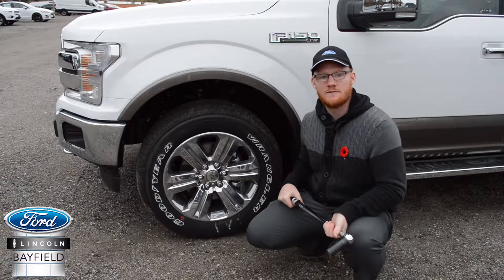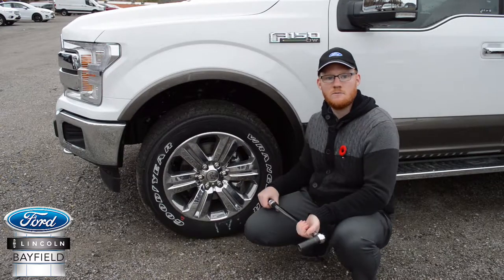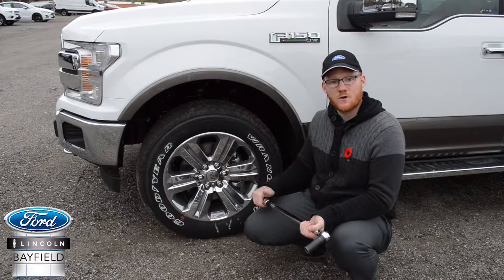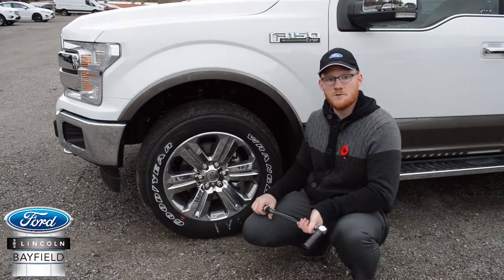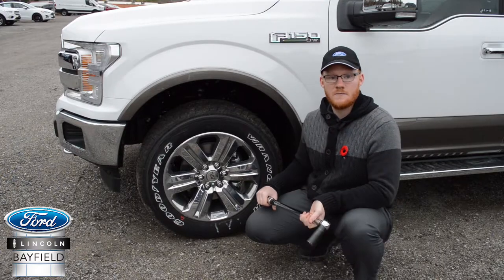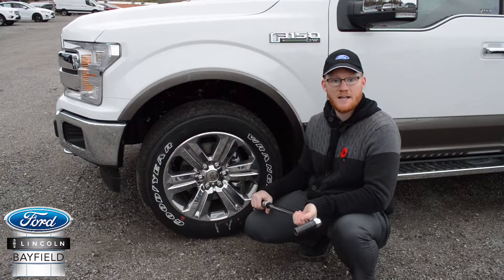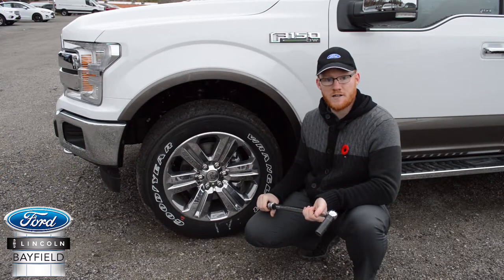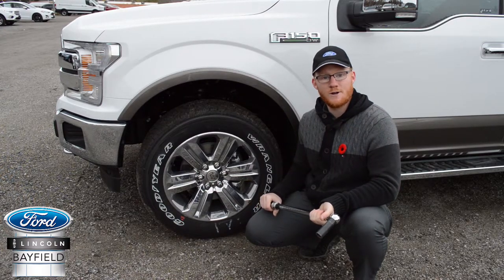Torque Check Explained - Bayfield Ford Service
We explain why you should get your torque checked after putting on your winter tires!

We are the premier Ford dealer for customers in Barrie and the surrounding municipalities of Thornton, Innisfil, Oro Medonte, and Midhurst and a proud member of the Humberview Group!